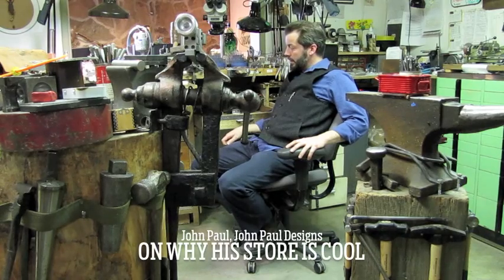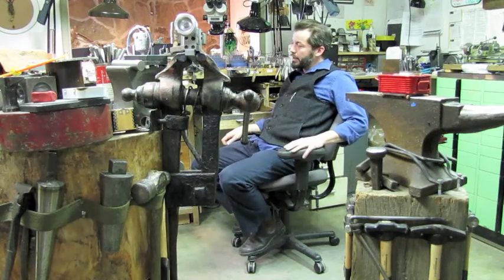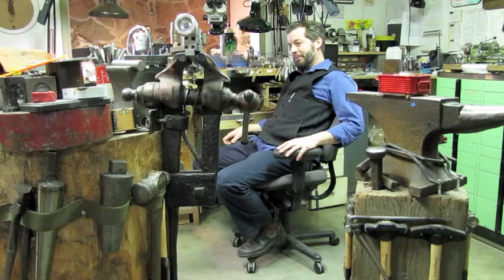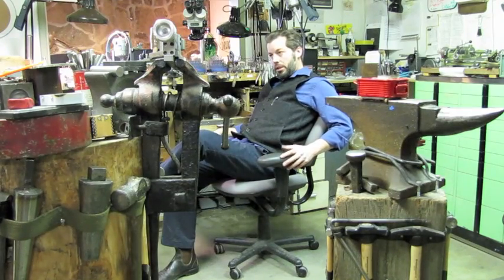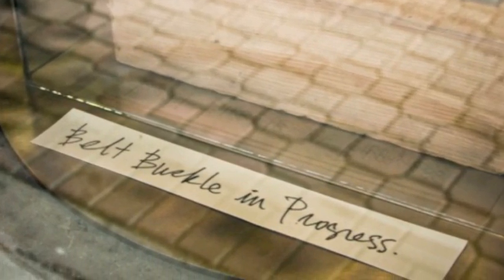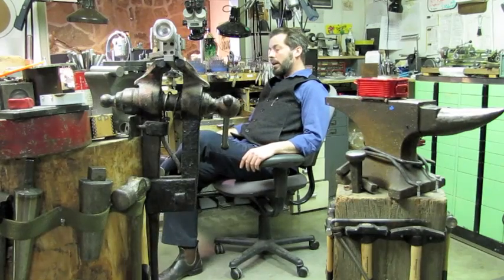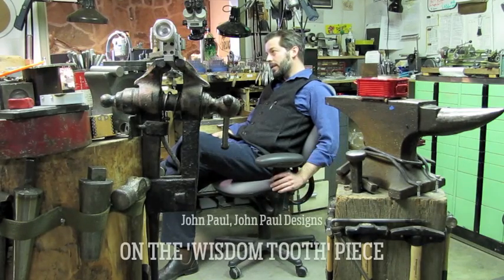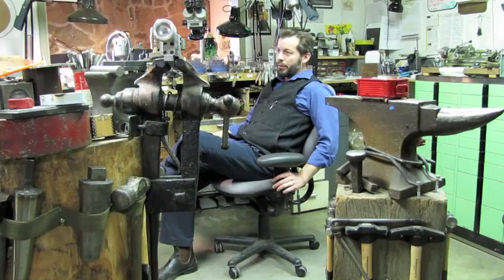Cool Store John Paul Designs